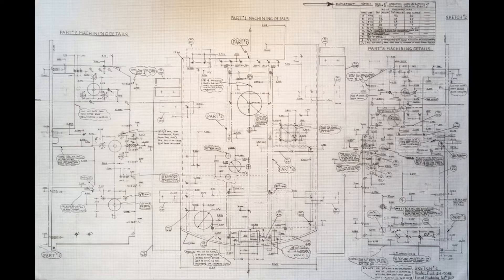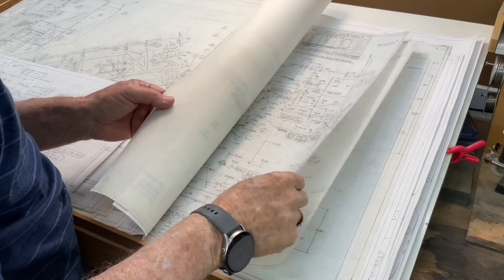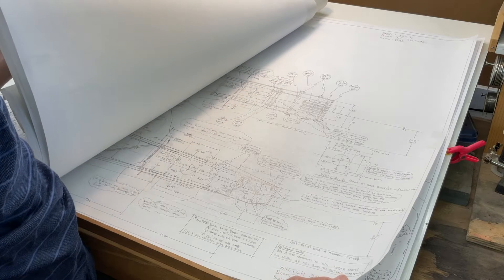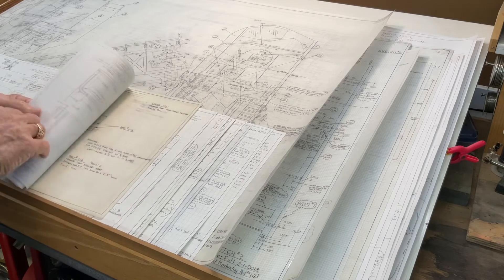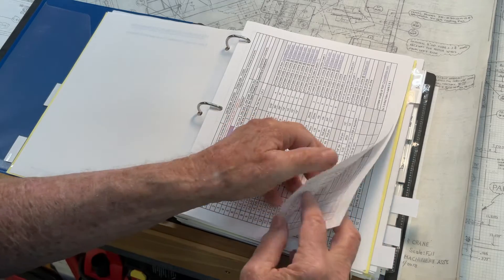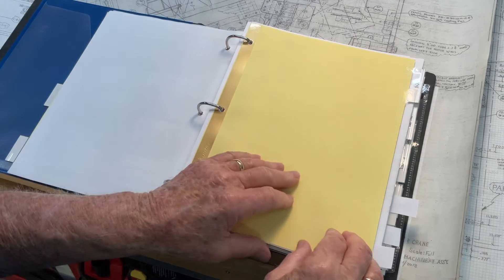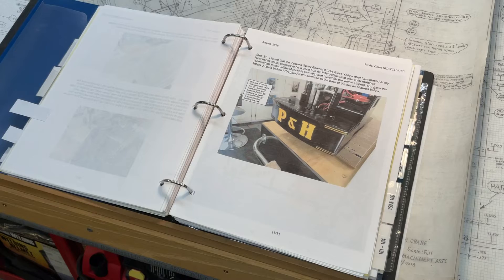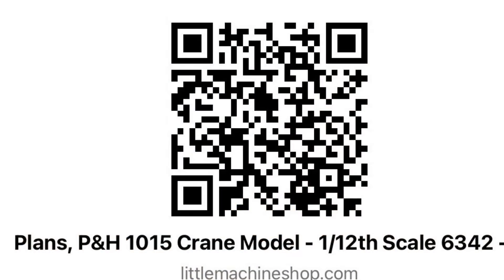Crane Model Build Plans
This video details the 7 GB of jpg and pdf information on how to build my 1/12th scale RC model of a 1960s vintage P & H Crawler Mounted Lattice Boom Crane that is contained on a Flash Drive and that I am offering for sale online at the Little machine Shop website. to view the product offering of these plans.  Thank you, Tom